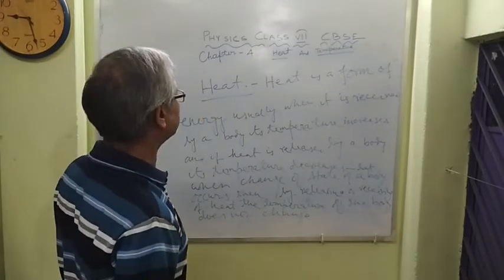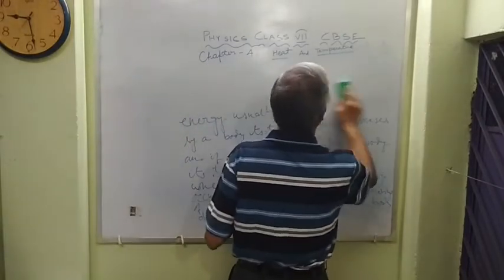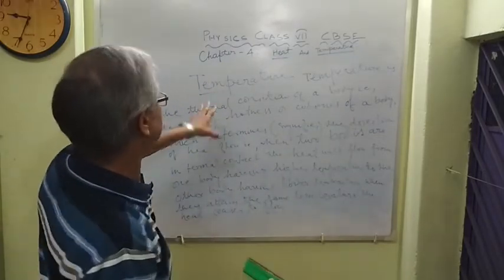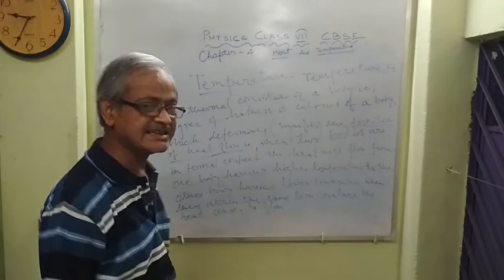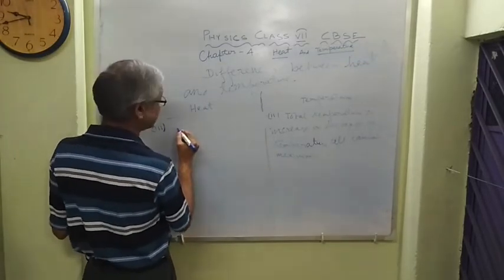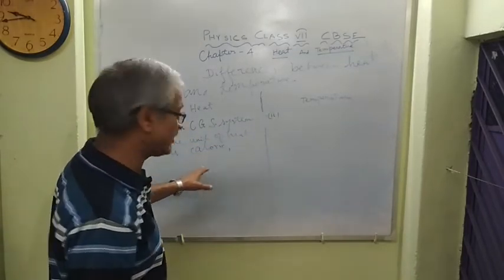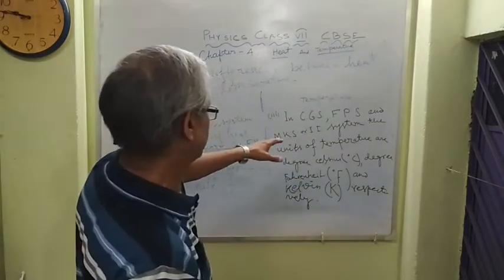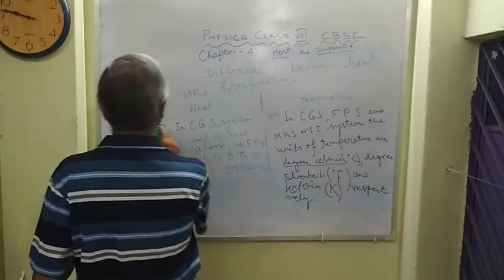Heat and Temperature_Lecture#1 PHYSICS CBSE CLASS 7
Hello Students. Today, I am going to introduce you to the concept of Heat and Temperature as in the Syllabus of Class 7 CBSE course.